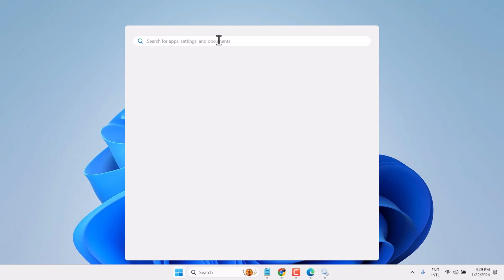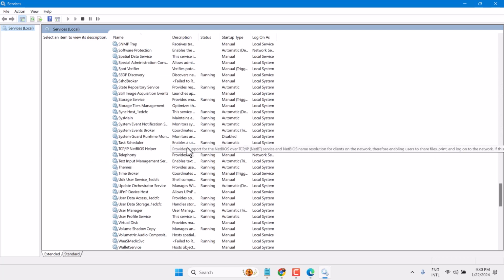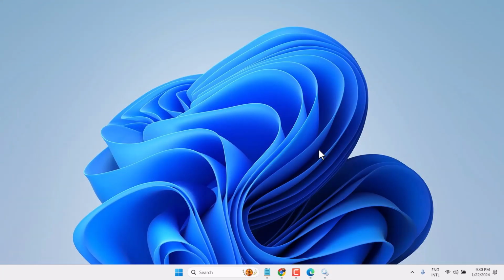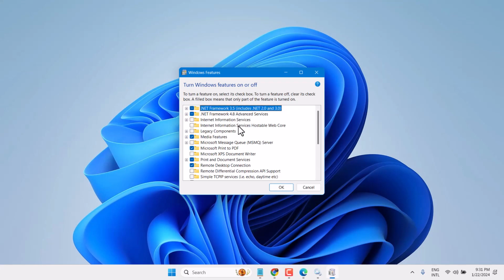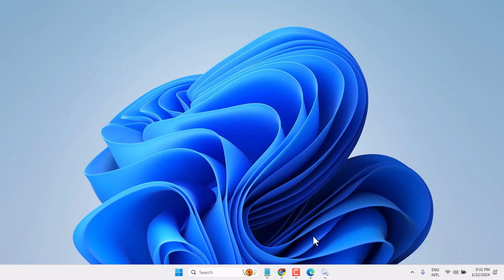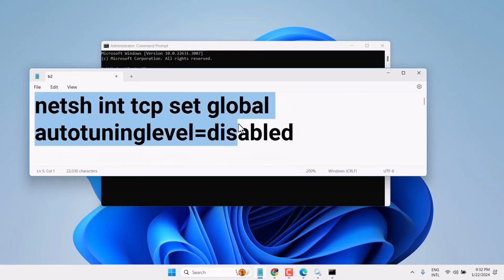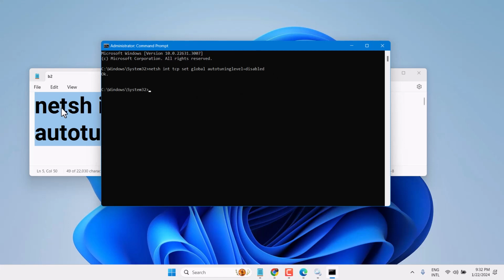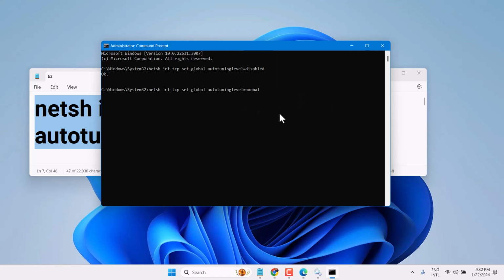How To Fix Slow Copy Speed on Windows 11 | Copying too Slow in Windows Three Solutions